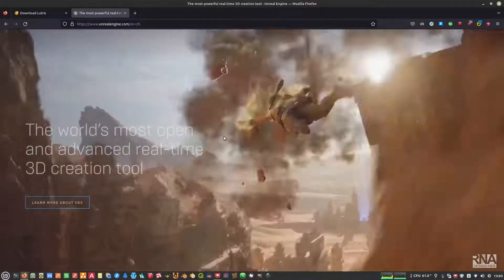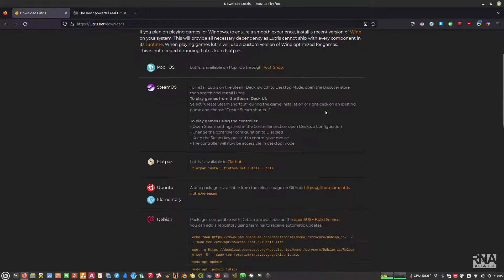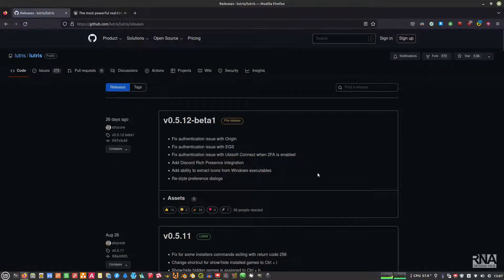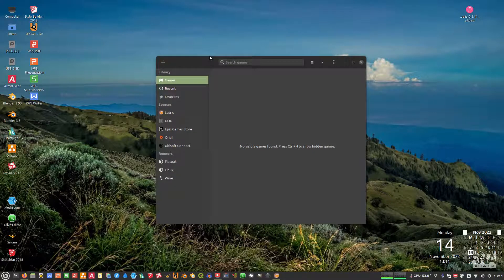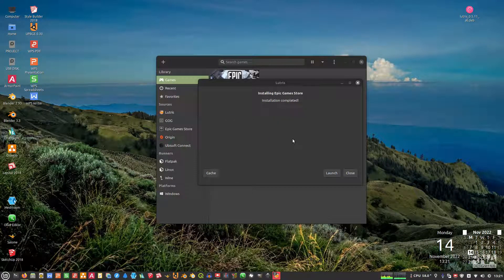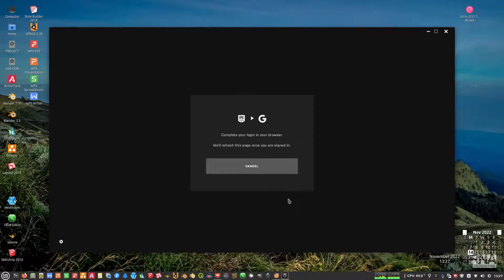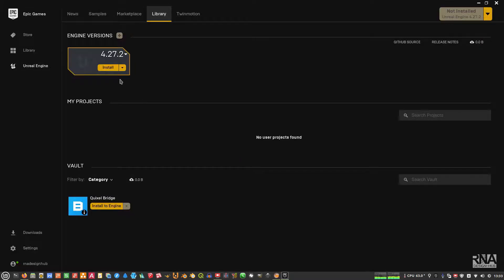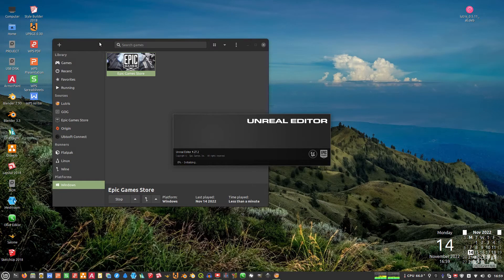How To Install Epic Games Launcher & Unreal Engine in Linux (Via Lutris)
In today's video we are going to show you how to install Lutris, Epic Games Launcher and Unreal Engine in Linux. The user experience is as it is in Windows, with the launcher works 100% in Linux.

Many Thanks for Lutris Communities. Finally, Epic Games Launcher run perfectly in Linux. Something that has been waited by Linux users and has not been officially supported yet.

RNA Design Hub

Computer Specs:
Linux Mint 21 x86_64
HP ProDesk 400 G2 MINI
Intel i5-6500T (4) @ 3.100GHz
Intel HD Graphics 530
16 GB RAM
512GB NVME M.2